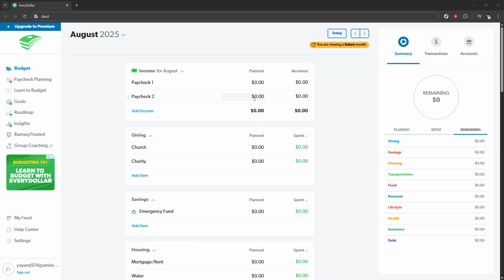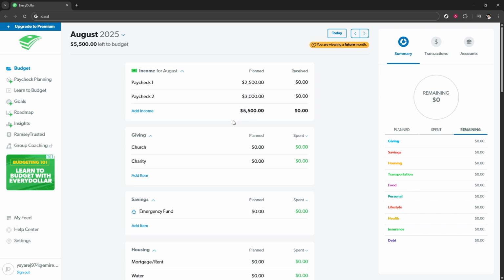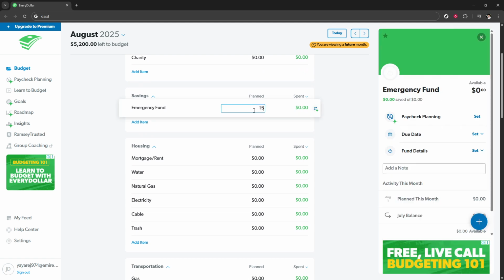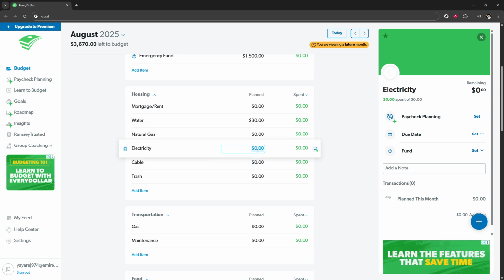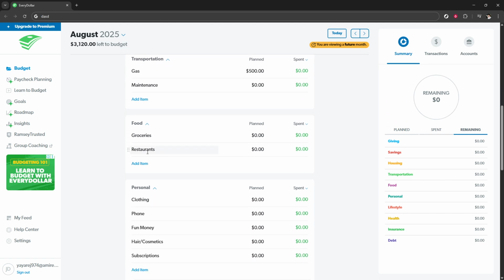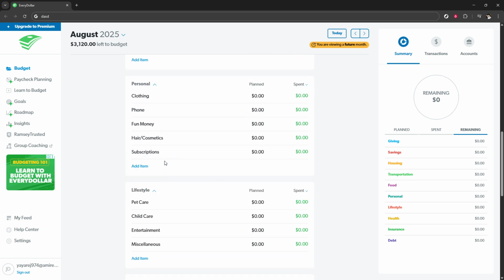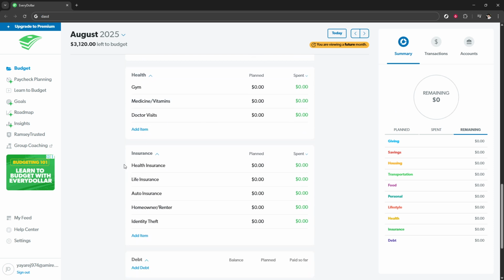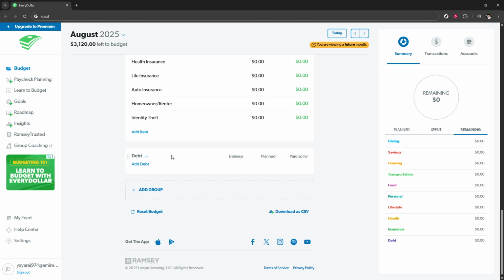How to Create an EveryDollar Budget (Full Guide)